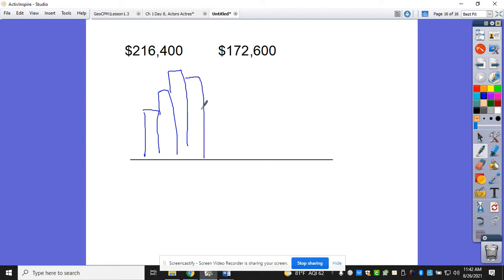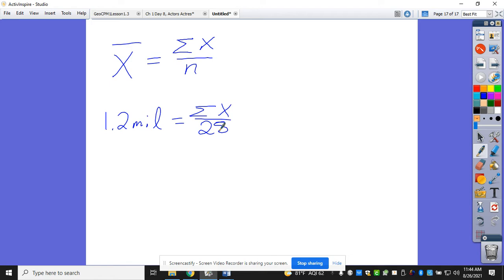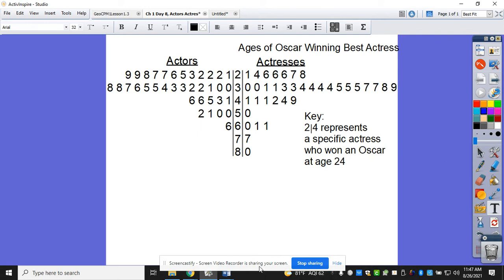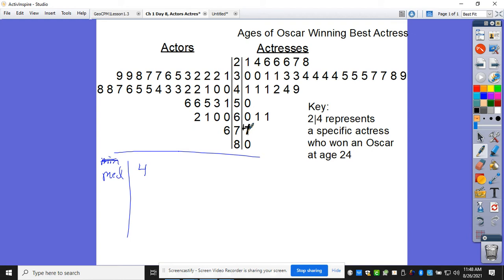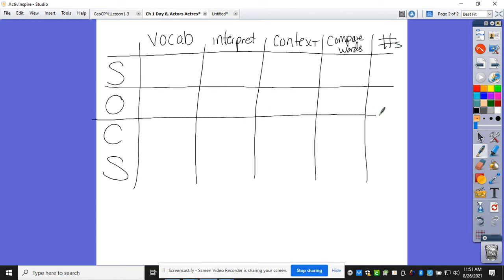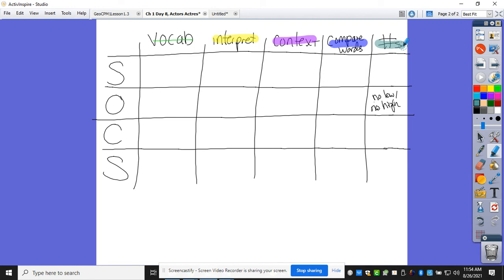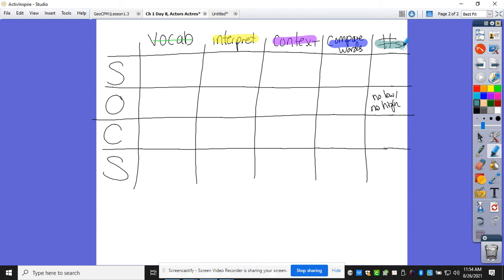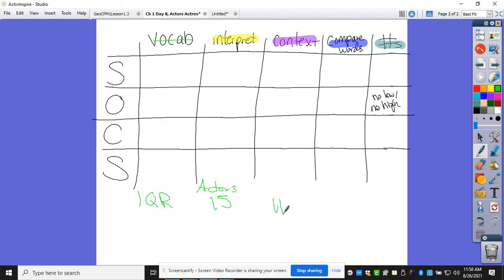Ch 2 Day 1(#1), Previous HW (Leonard AP Stat 8.26.21)